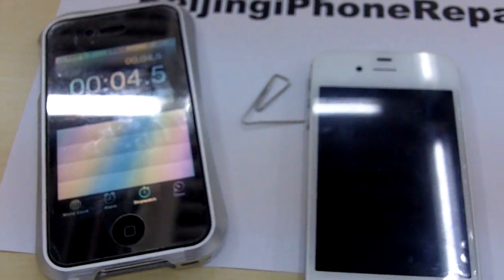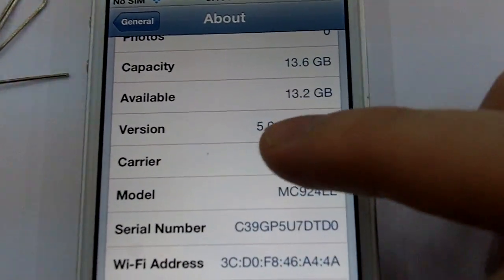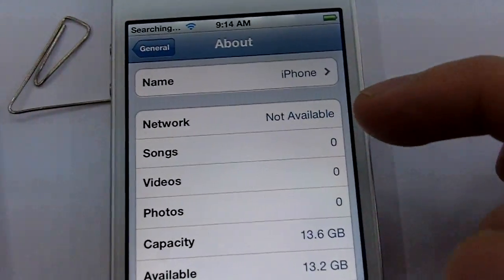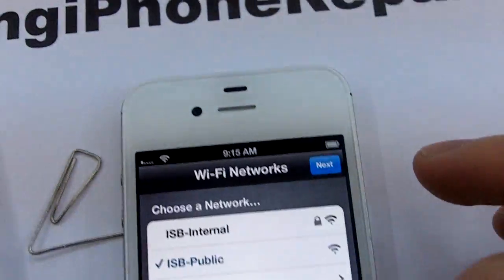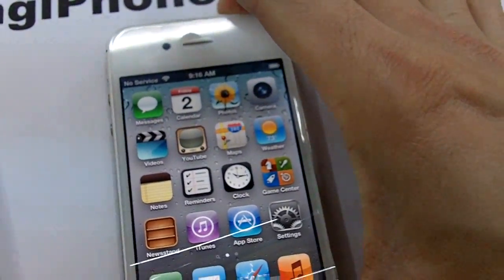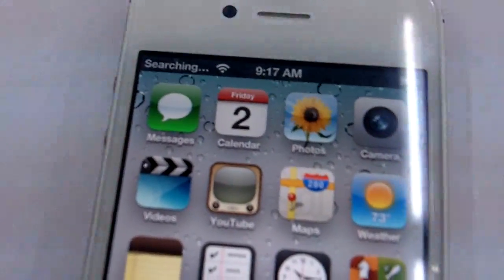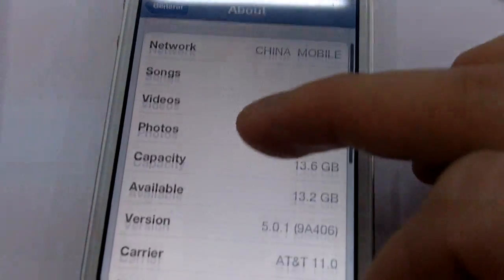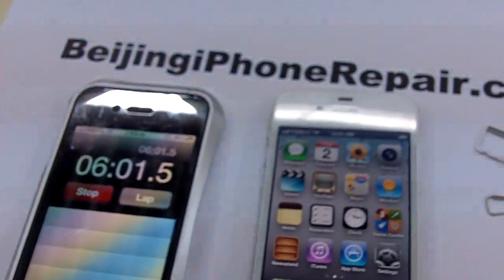AT&T iPhone 4S iOS 5.0.1 Baseband 1.0.14 Unlock with Gevey Ultra S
Here's a video demo of this superb unlock method for iPhone 4S unlocked with Gevey Ultra S!

No 112 required, it's virtually "untethered"

Sprint/Verizon 4S are NOT supported at this point.